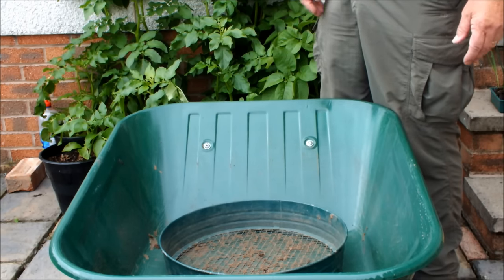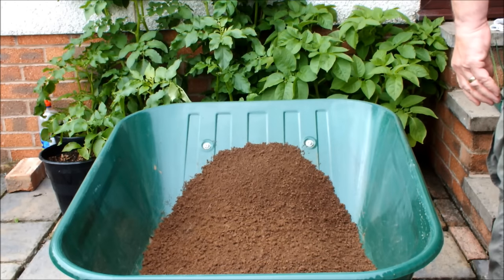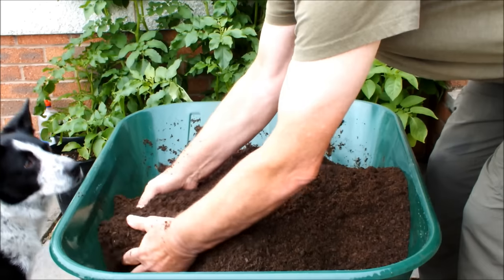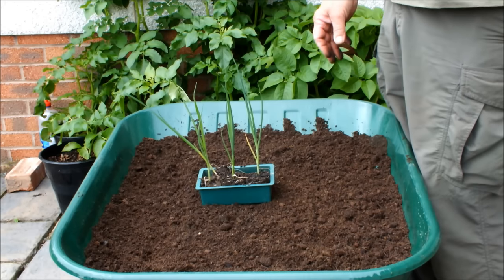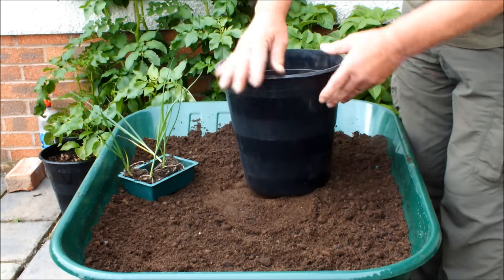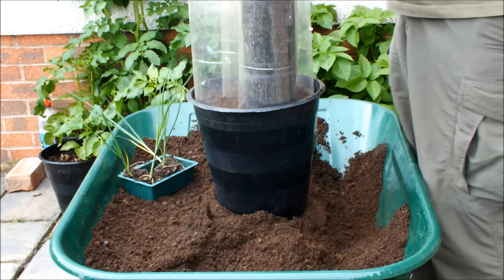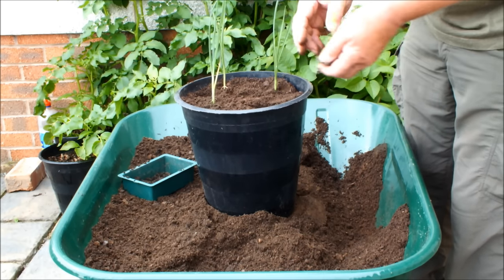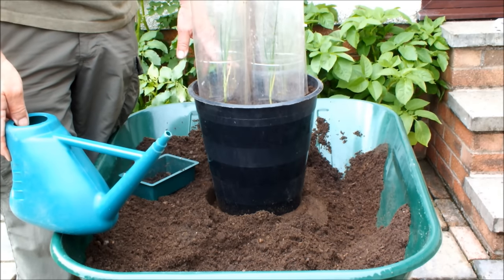HGV How to grow Leeks. The secret of how to grow twelve inch long leeks in a ten inch deep bucket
The secret of how to grow twelve inch long leeks in a ten inch deep bucket or how to grow four leeks  in a 10" deep pot, so that each leek produces about 12" of white shank. I did it last year, check out the video.

   This is a FREE subscription channel.